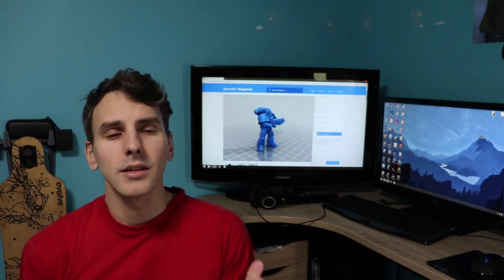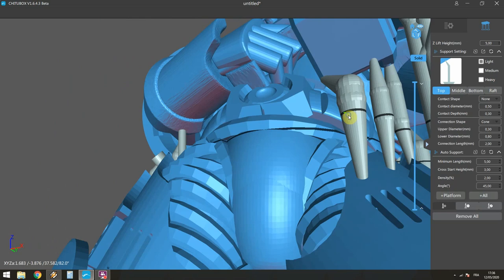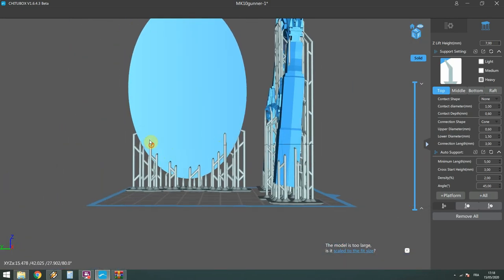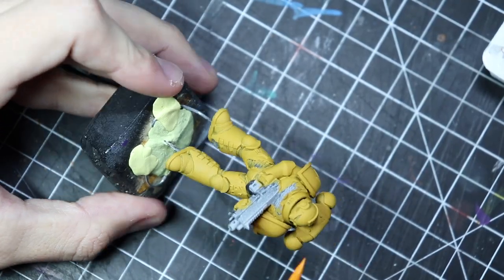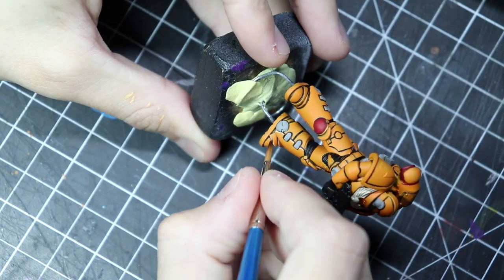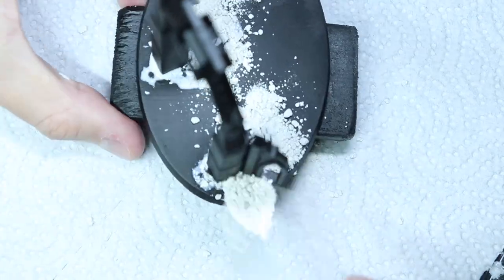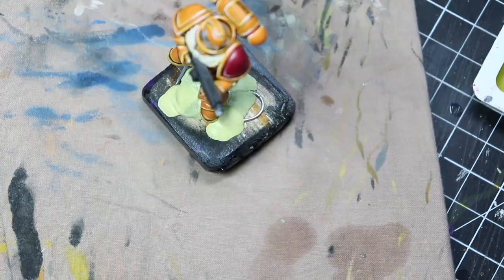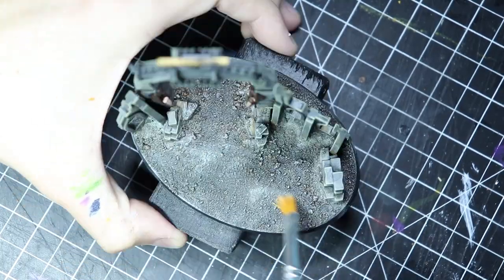3D Print&Paint: Space Marine Ep:09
Episode nine of Print&Paint
-Printer:the Anycubic photon S
-Paint:Vallejo
-Camera:Canon 200D